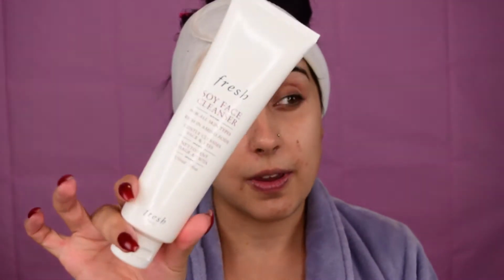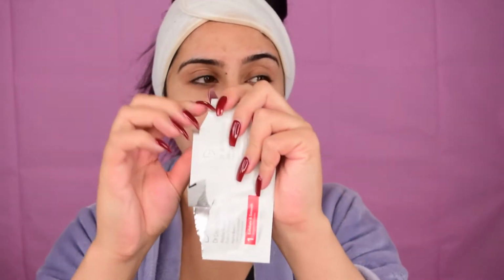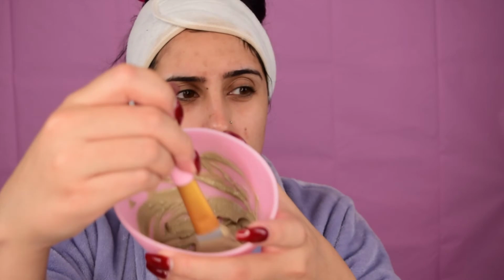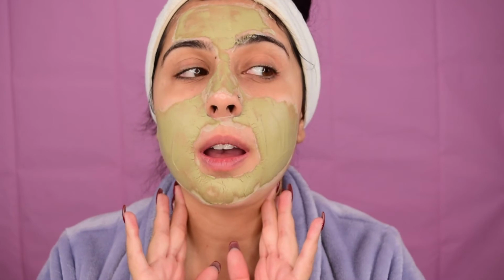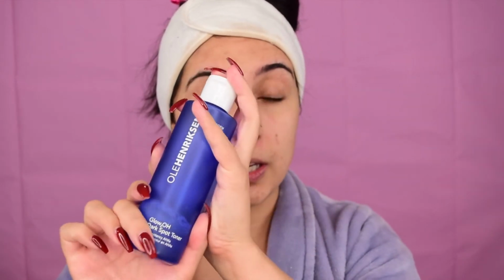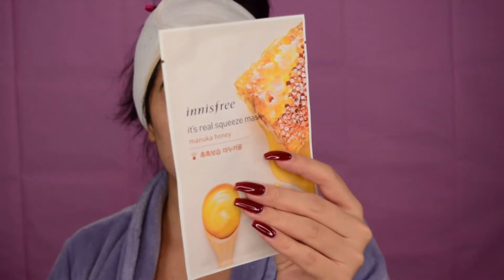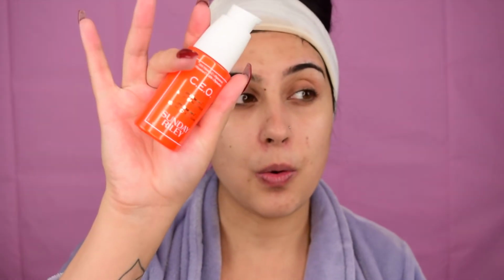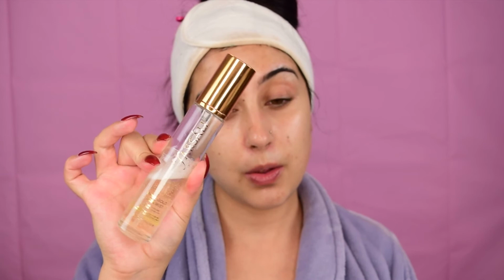Acne Skincare Routine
Hey everyone!
Here's my acne and acne scar skincare routine!
The past year has been such a journey with my skin, and i'm so happy that my dedication and consistency with my routine and products has helped my skin so much!
I hope this helps you too!

Editing: MyMovie (iOS)